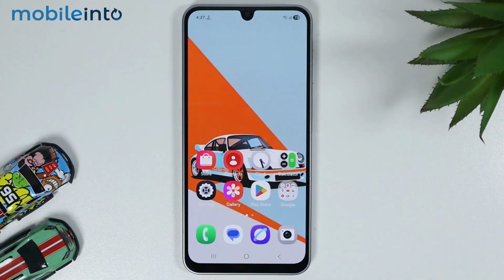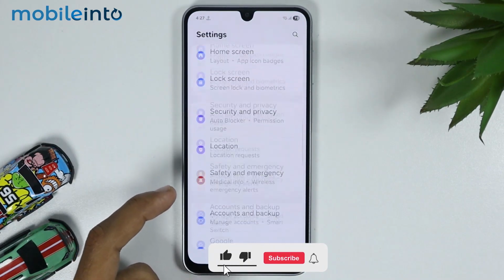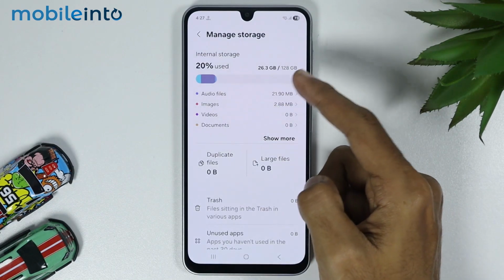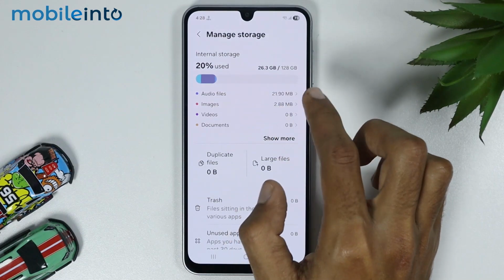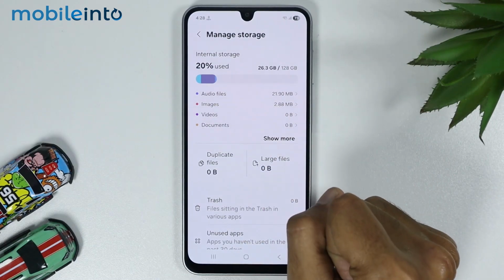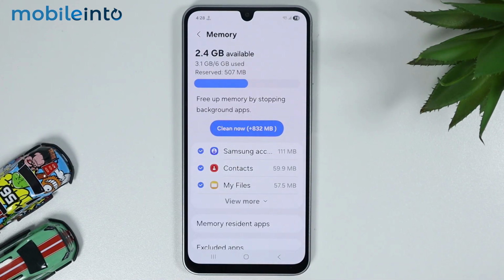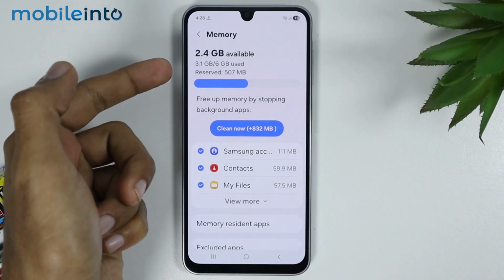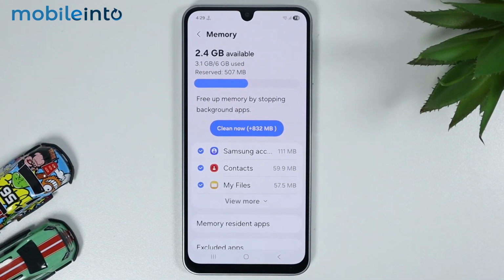[OneUi 8] How to Check RAM and Storage in Samsung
In this video, we will learn how to check RAM & Storage in Samsung. If you want to find RAM & Storage info or check how much RAM & Storage is available in Samsung, follow these steps.